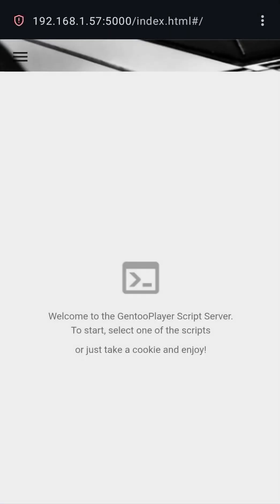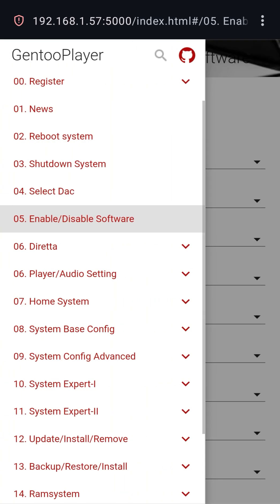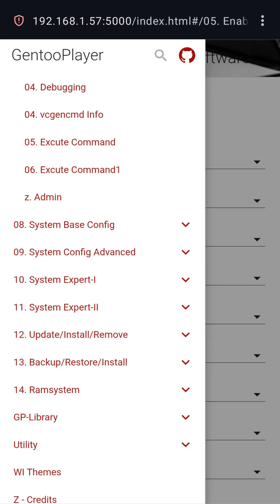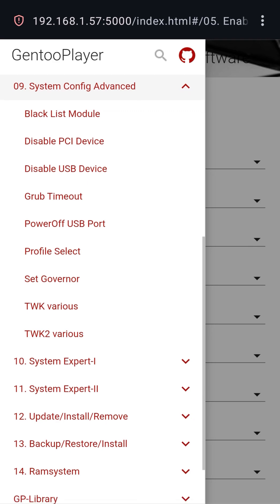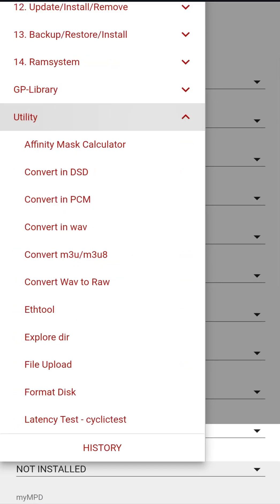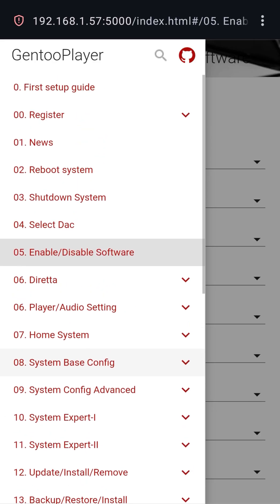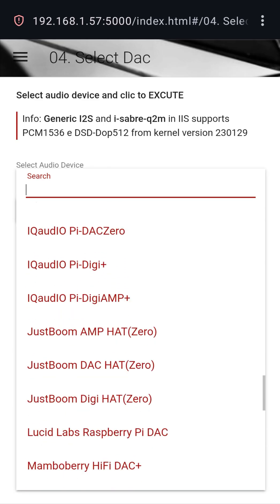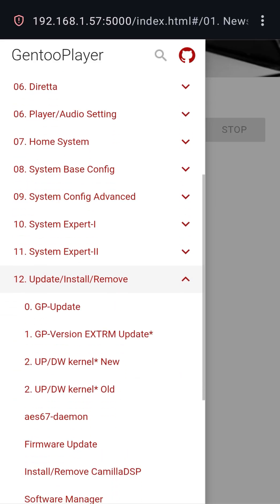Best Audio Streaming Software: Gentooplayer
As an audiophile and a decent computer expert, I will try to briefly explain why I believe Gentooplayer is the best software to use for audio streaming to get a high-quality sound result without spending unnecessary amounts of money on commercial products that always offer the same old story: beautiful but not dancing, as they say in my house (products aesthetically and with attractive interfaces but which have a sound output that justifies the price paid).